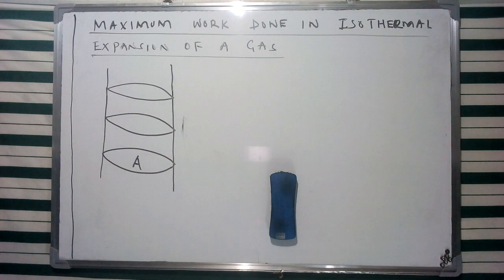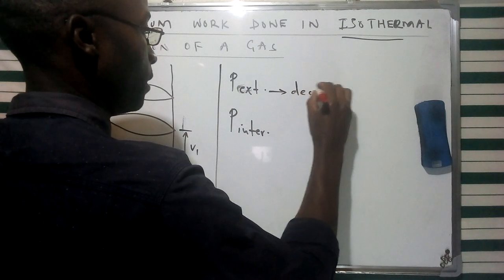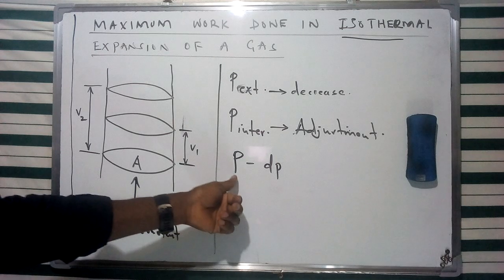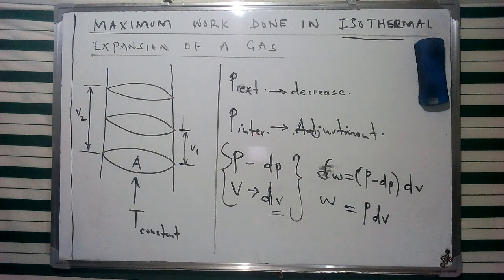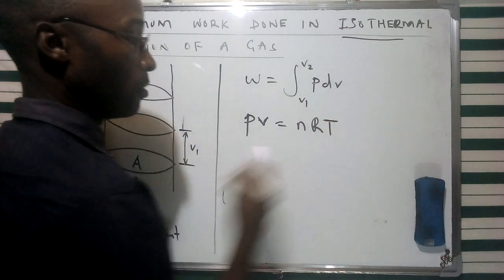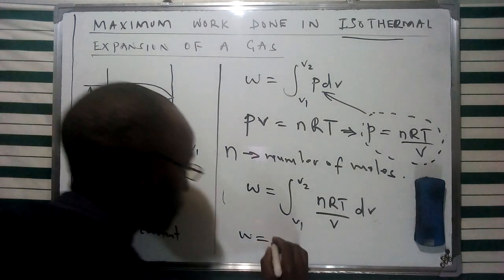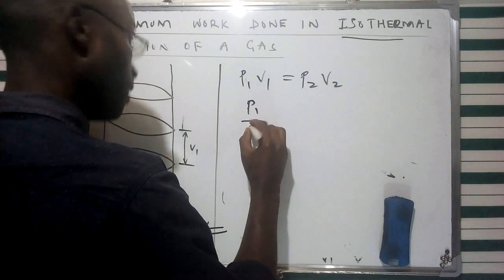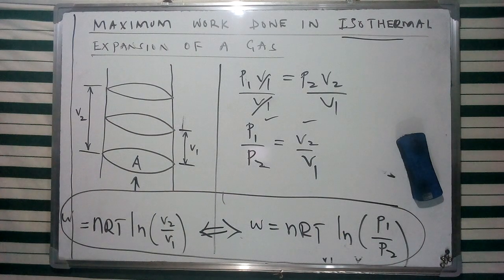Maximum Work in Isothermal Expansion: Reversible Thermodynamics at Play